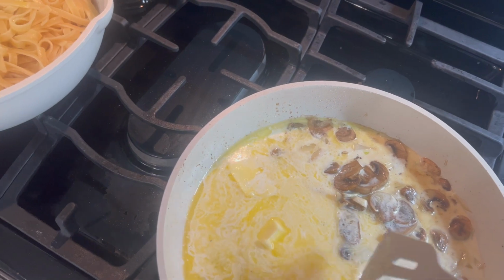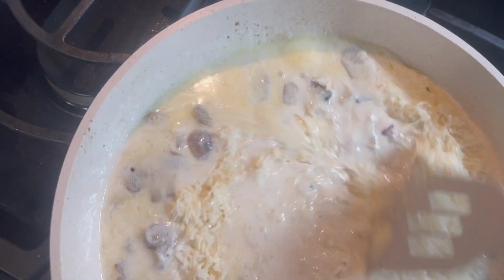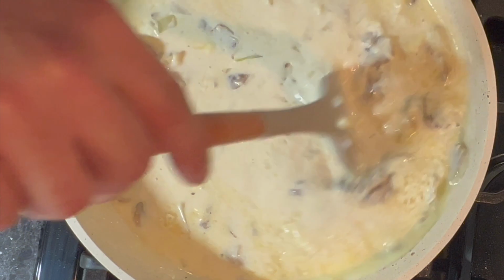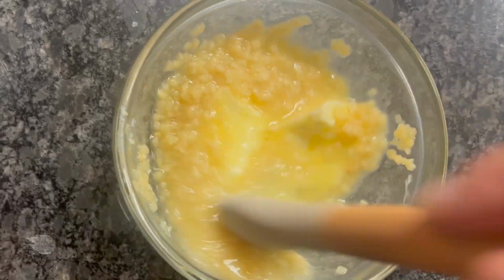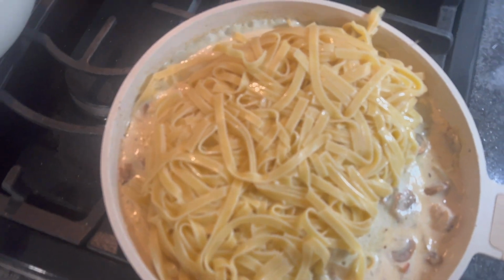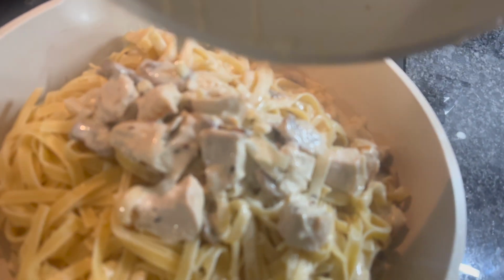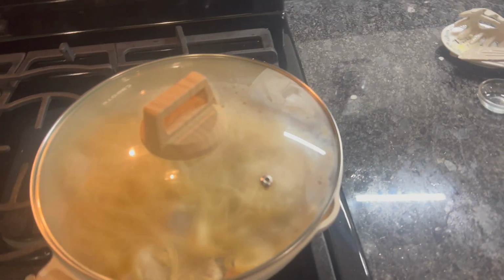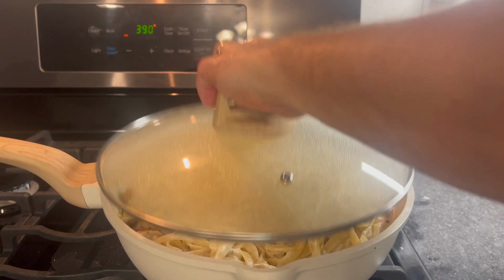Chicken Alfredo Recipe Finally Revealed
In this video we’ll walk you through:
- Ingredients to make Chicken Alfredo Finally Revealed
- How to make Chicken Alfredo Finally Revealed
- Enjoyment of  Chicken Alfredo Finally Revealed

Our channel is about Cooking & Travel!

Ingredients Chicken Fettuccine Alfredo - (Makes 4 servings)
* 1 lb boneless skinless chicken breasts
* Olive oil
* 4-5 cloves garlic
* 1 cup mushrooms
* 1/3 white onion
* 1 stick unsalted butter
* 1 1/2 cups heavy cream
* 1 1/2 cups freshly grated parmesan cheese
* fresh parsley
* 1 tsp salt
* 1 tsp fresh ground pepper
* 1-2 tsp Italian seasoning
* 8 cups water
* 2/3 package fettuccine noodles

Directions
* Bring 8 cups water + salt to a boil
* Once water is boiling add fettuccine and cook el dente. After 10-12 minutes, drain and add back to pan with some olive oil.
* Put 1-2 tbsp olive oil in a pan over medium heat, add chicken breasts, season to taste with salt, pepper, & Italian seasoning (cook 4-5 minutes without flipping) After 4-5 minutes flip chicken breasts and season again. (cook for 4-5 additional minutes) Remove from heat and set aside.
* Slice mushrooms, onions, & garlic. Add 2 tbsp butter to pan, followed by the sliced mushrooms (cook 5-6 minutes) then add onions (cook 3 additional minutes), then add garlic (cook 45-60 seconds), add 1 stick butter, 1 1/2 cups heavy cream, 1 1/2 cups freshly grated parmesan cheese.
* Cut chicken breasts into bite-sized pieces and add them back into pan. Cook until chicken is completely cooked and reaches an internal temperature of 165º F.
* Combine Fettuccine and sauce, let sit in pan 10 minutes, stir together and serve immediately.
* Top with fresh cut parsley and freshly grated parmesan.

Ingredients - Garlic Bread
* 1 loaf French bread
* 4-5 cloves garlic minced
* 1/2 stick butter
* Freshly grated cheese of your choice

Directions - Garlic Bread
* Preheat oven to 390º
* Combine melted butter and minced garlic, spread over French bread.
* Bake for 10 minutes, remove from oven, turn oven to broil, add cheese and return bread to oven watching closely for golden brown.
* Remove from oven once golden brown, let cool slightly, slice, and serve.